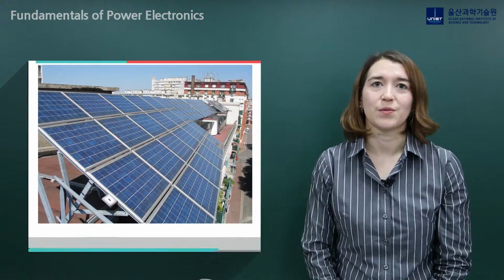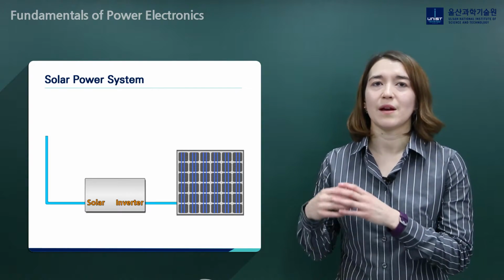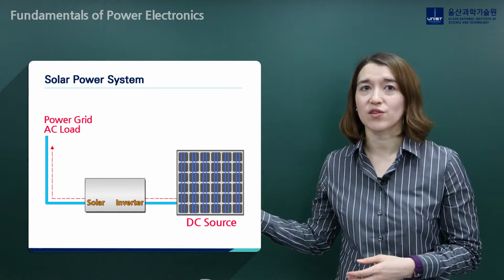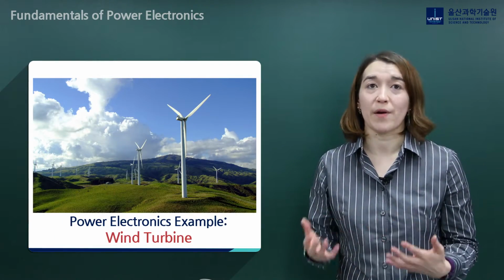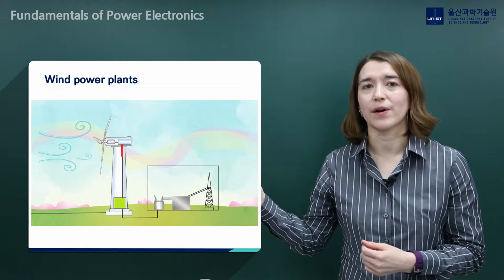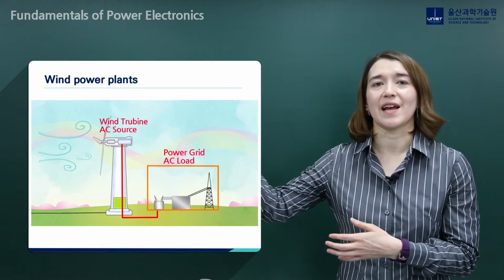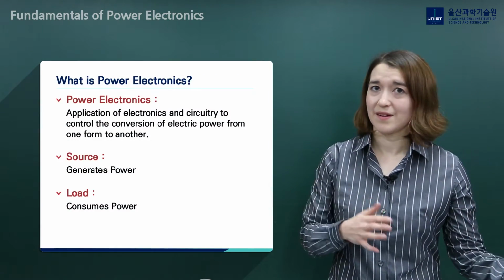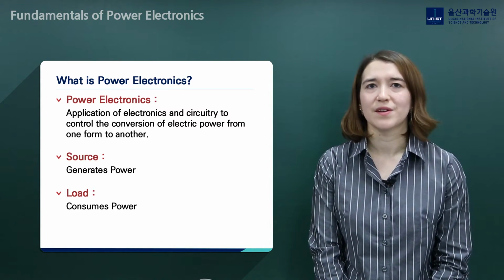Fundamentals of Power Electronics 1 1 0221